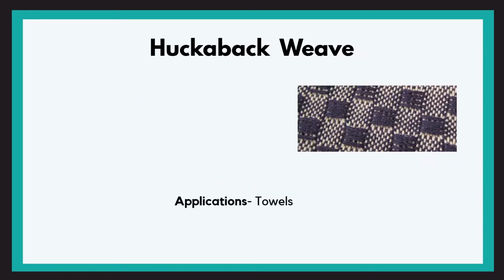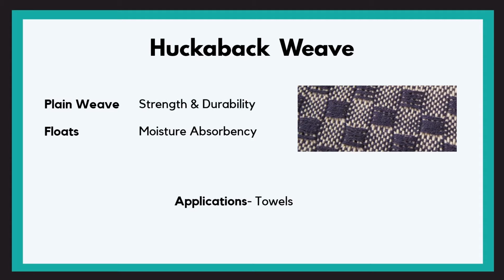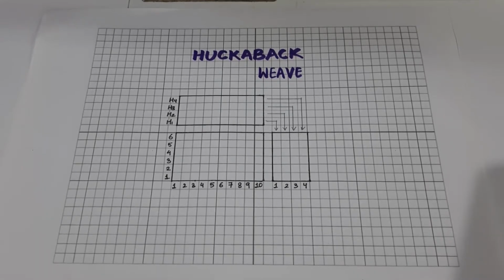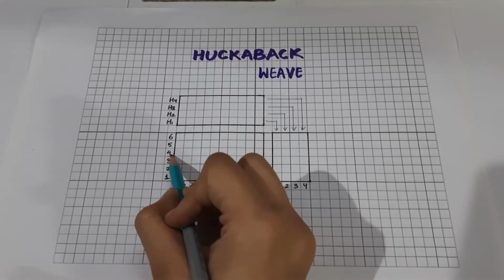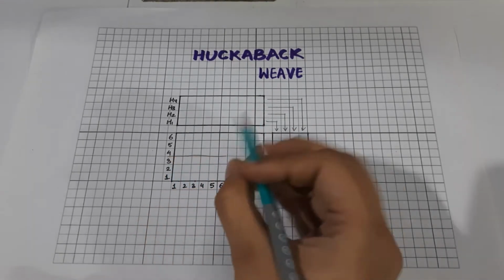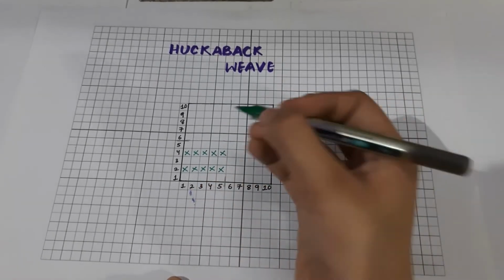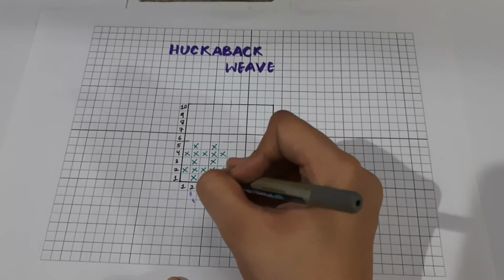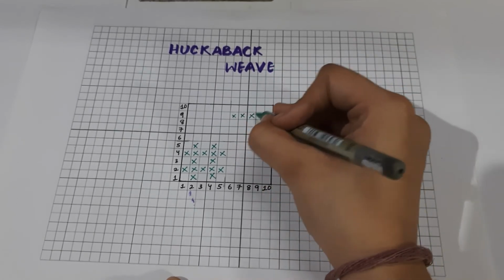Huckaback Weave | Design, Draft, Peg Plan | Cloth Structure | TexConnect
TexConnect brings to you the video on Huckaback Weave. How to Denote the Weave is discussed here. Design, Draft and Peg Plan are also explained here.

If you are a Textile Technology student,
'TexConnect' is here as your revision partner for your exams or a friend to explain you concepts in academic Textile.